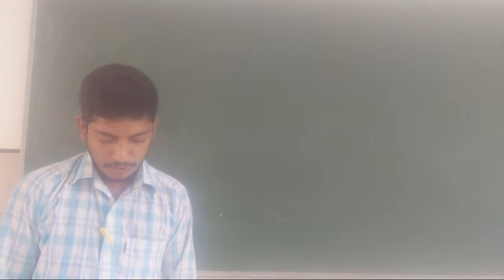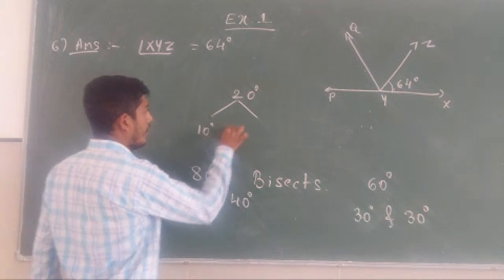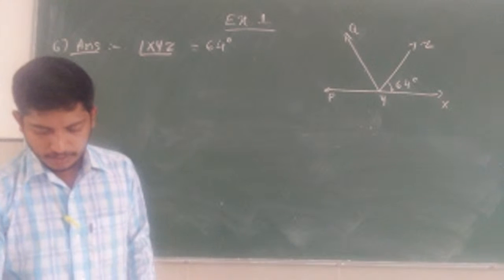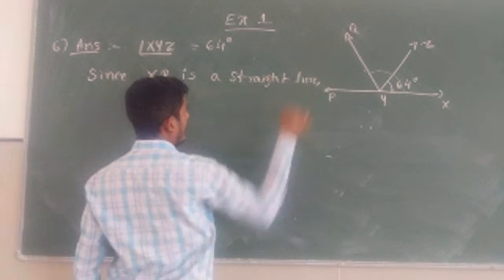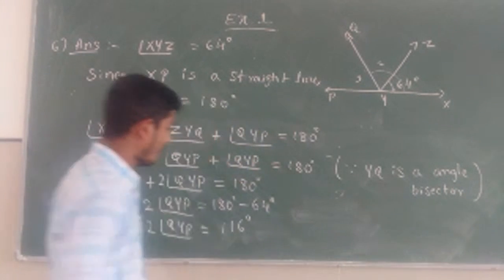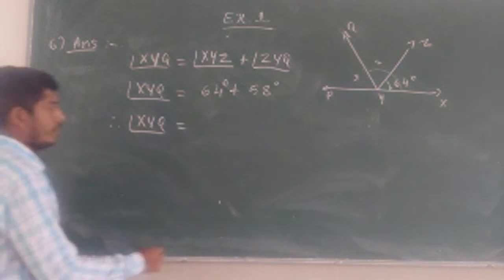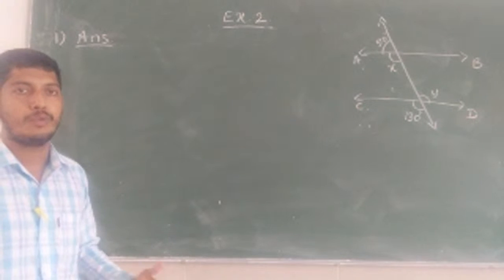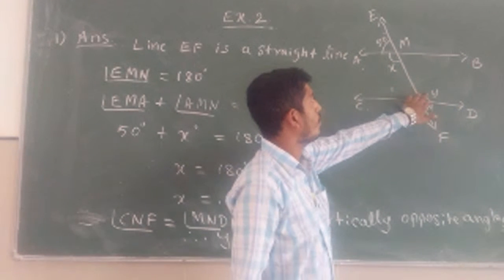Live | Class 9 | Lines and angles | Ex.1 and Ex. 2